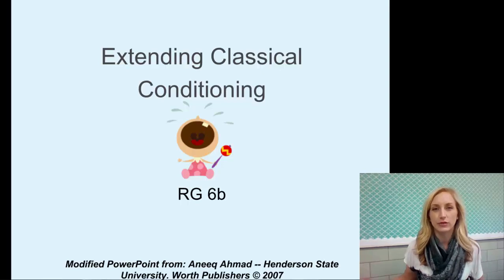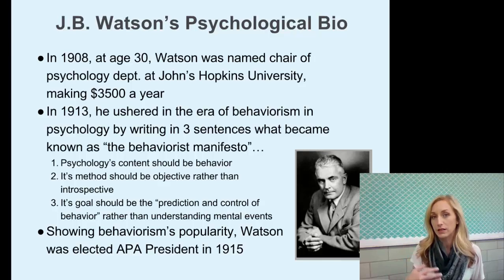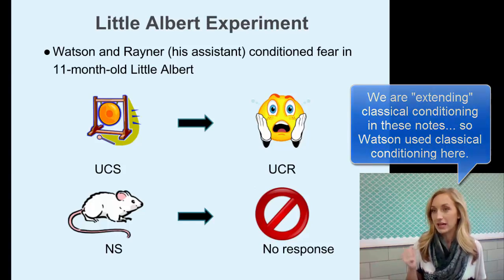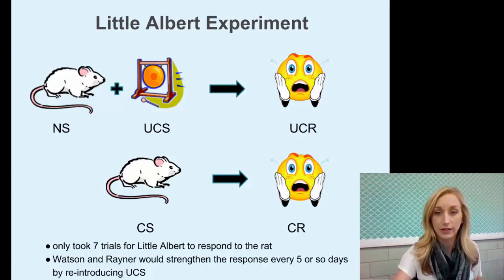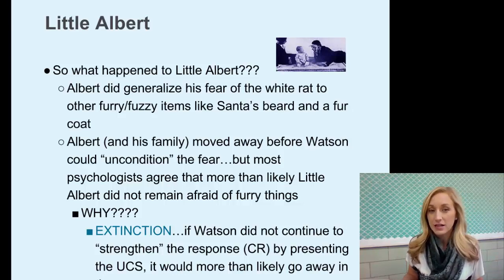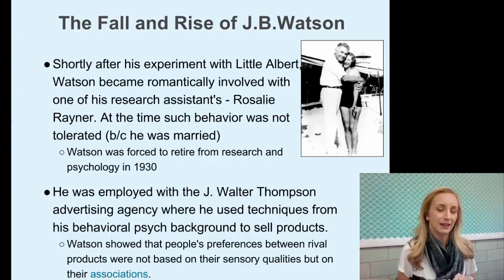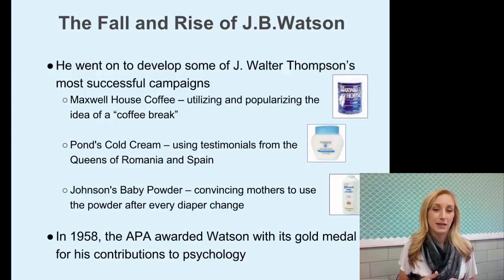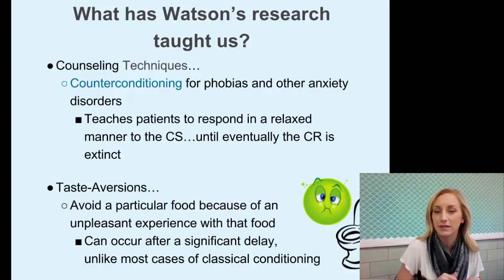Extending Classical Conditioning Flipped Notes Part One for AP Psychology by Mandy Rice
We dive into John B. Watson's research with Little Albert in this video (and part two), and how it teaches us principles of extinction, stimulus generalization, stimulus discrimination, and spontaneous recovery.